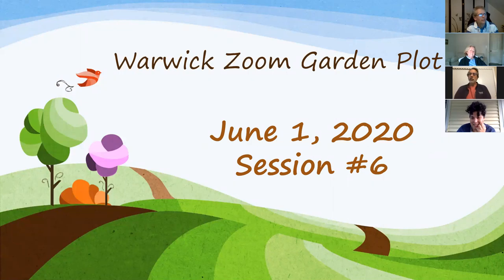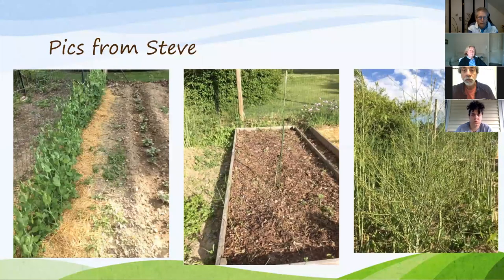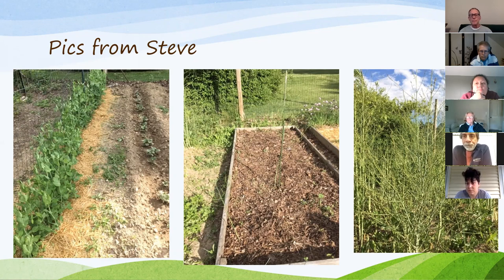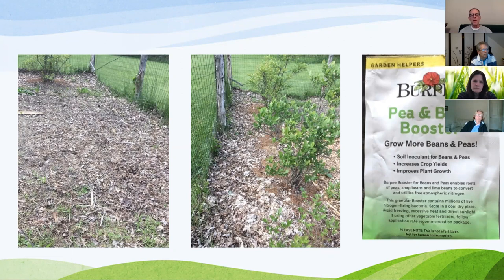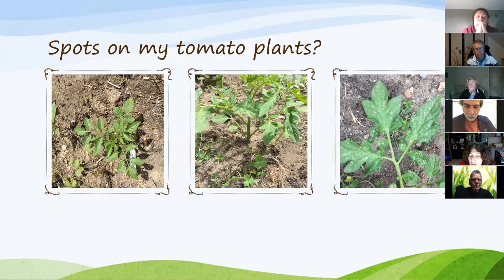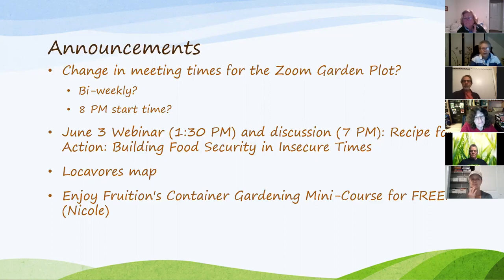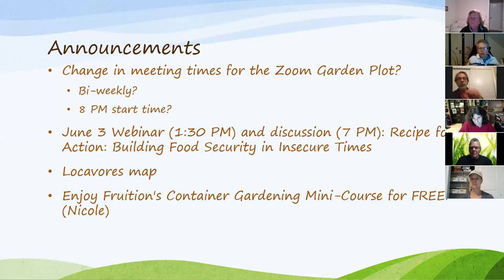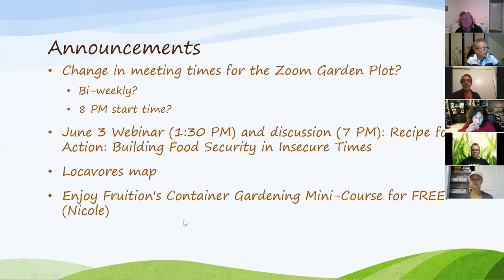E6: Sustainable Warwick Presents: Zoom Gardening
| Passionate about home gardening and identifying invasive and beneficial plants? This is your place!